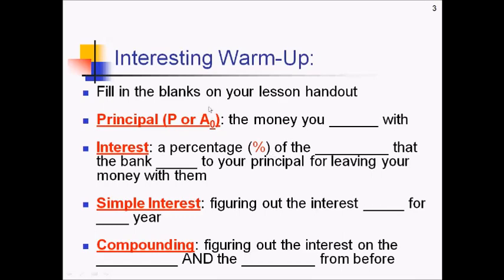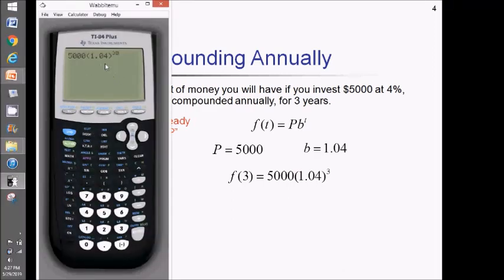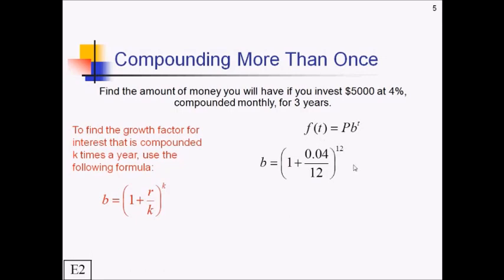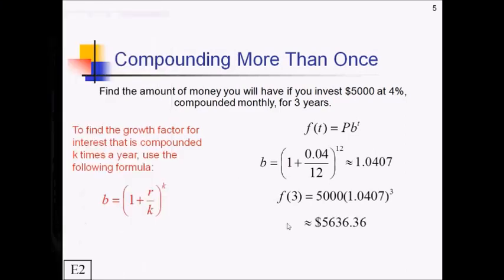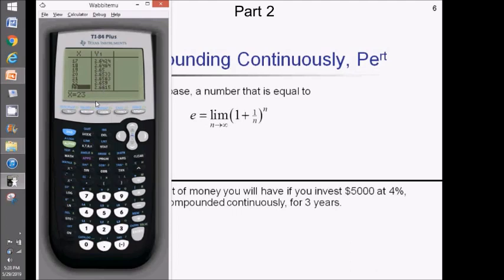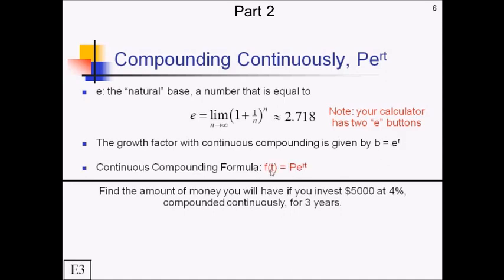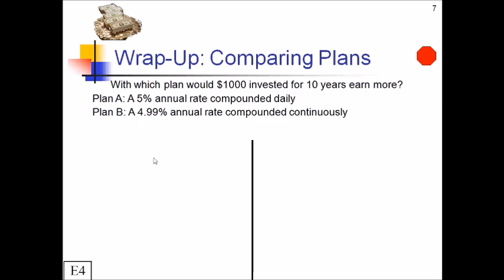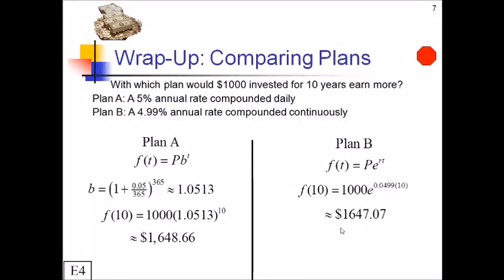Compound Interest: Lesson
Lesson showing how to find interest with different periods of compounding.

Go here for a PDF and handout to go along with this video